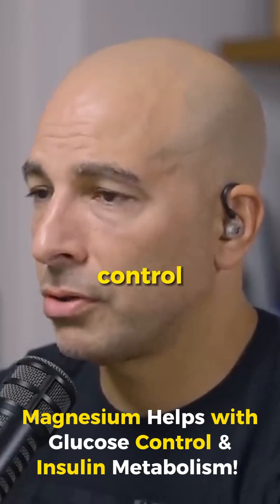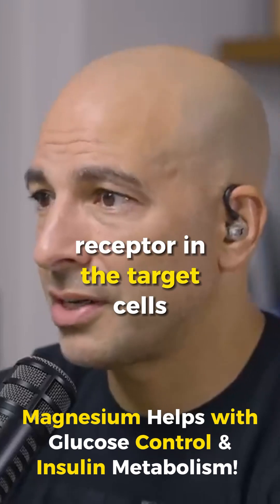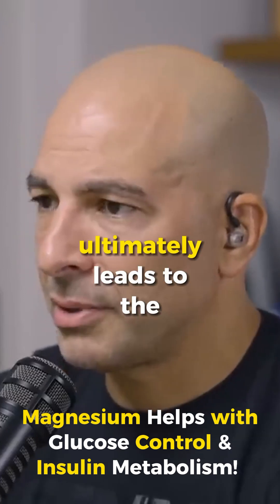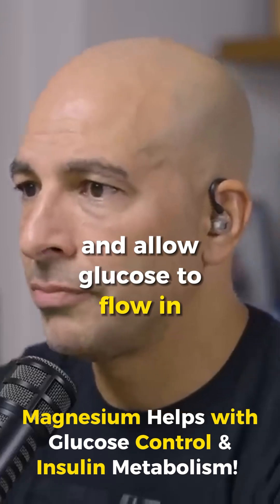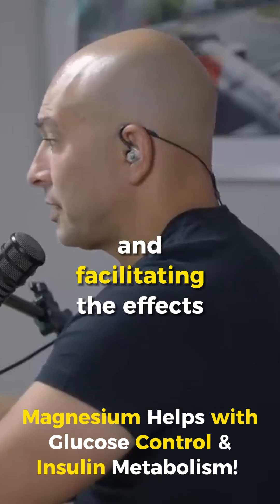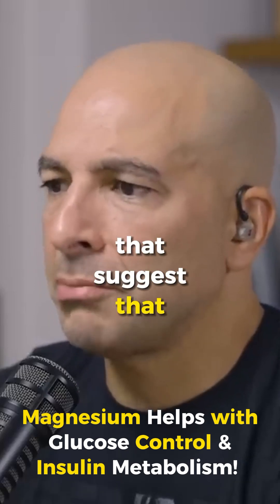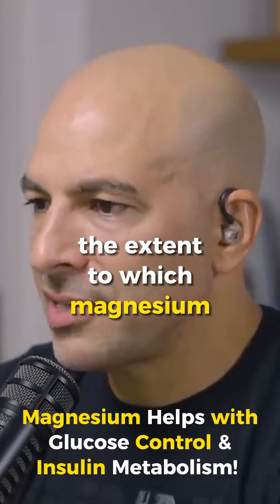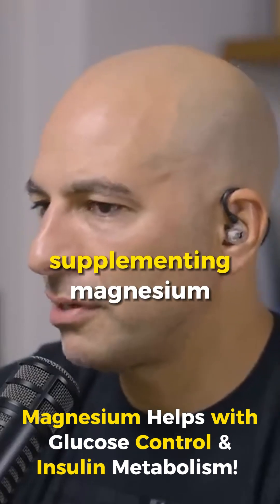Magnesium Helps with Glucose Control & Insulin Metabolism!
Clip From the Peter Attia Drive Podcast AMA 54